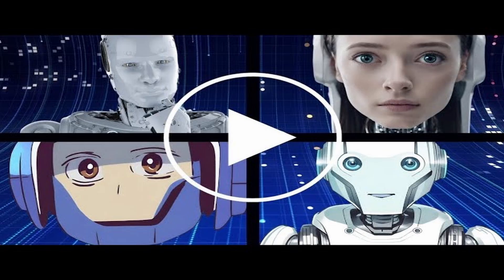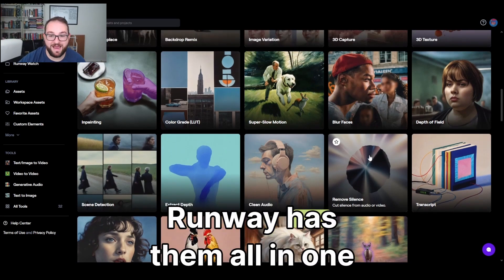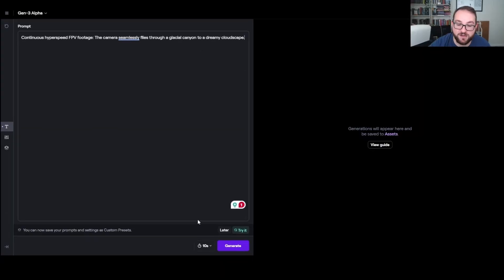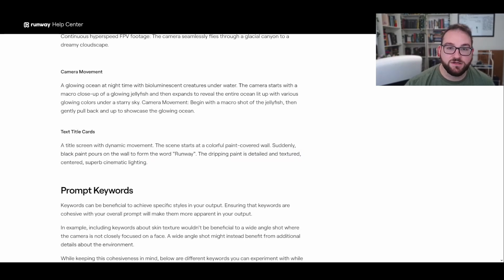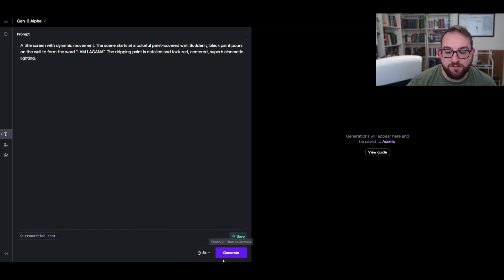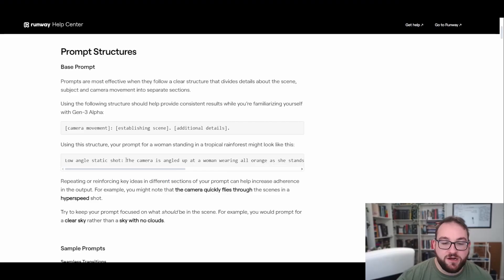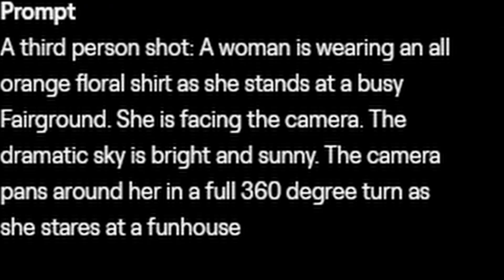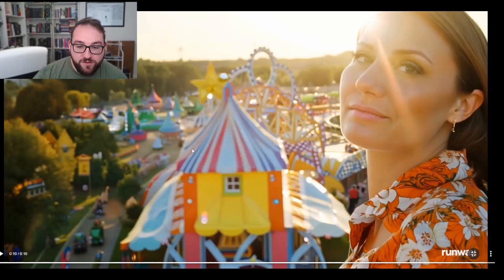Runway's GEN- 3 Is Here! Full Ultrarealistic Prompting Guide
Your support means a lot and helps us bring more content like this. If you have any questions or experiences with Runway, share them in the comments below.